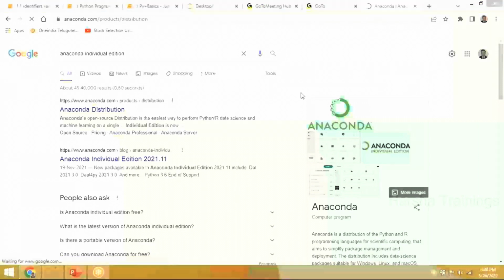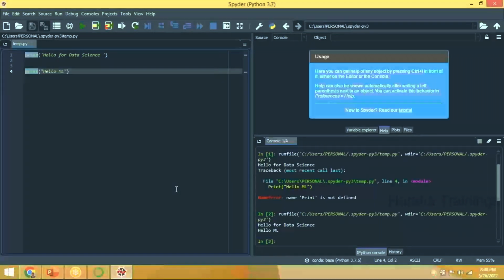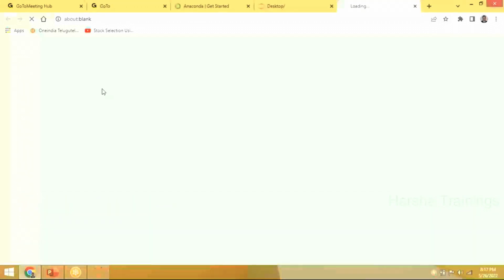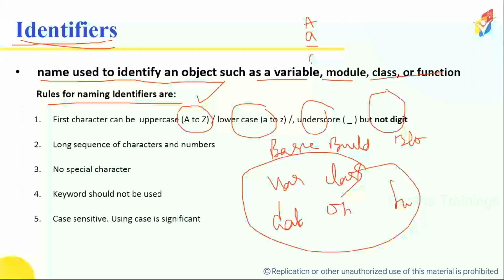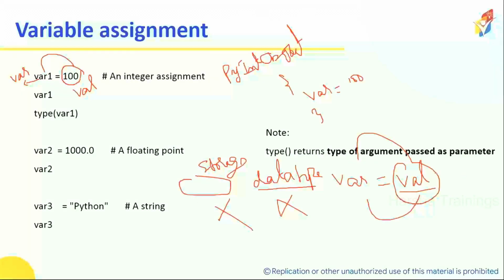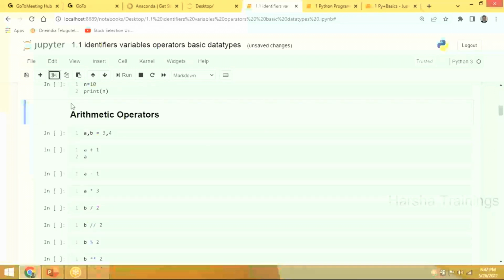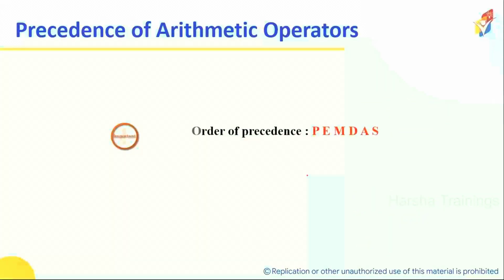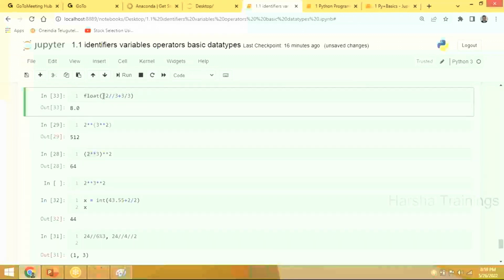How to Set Up Your Data Science Environment (Anaconda Beginner) | Software Installation | Class 03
In this video you are going to learn about How to Set Up Your Data Science Environment (Anaconda Beginner) | Software Installation | Class 03

Courses Offered:
Core&Advance java
FreshersTranings & Placement CRT
Selenium & AutomachineTesting

Regards,
Harsha Trainings,
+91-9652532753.